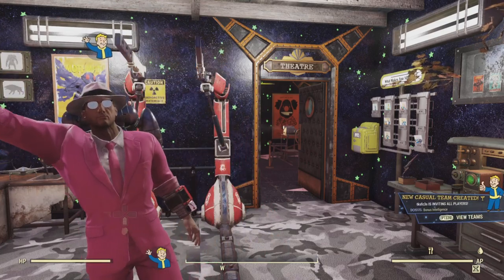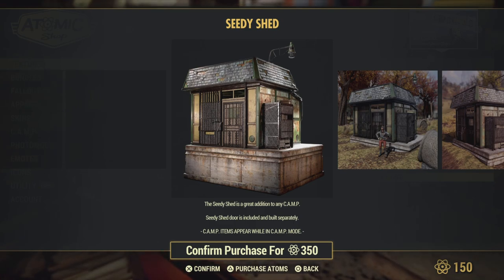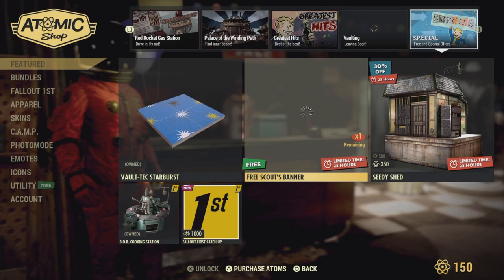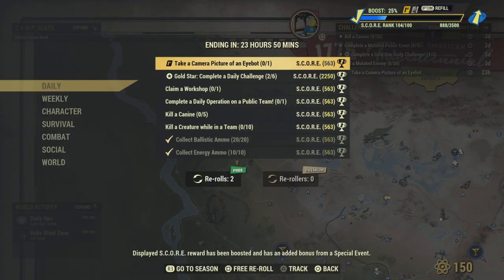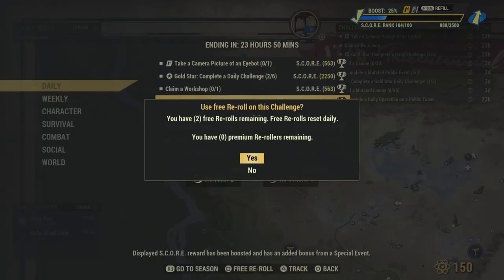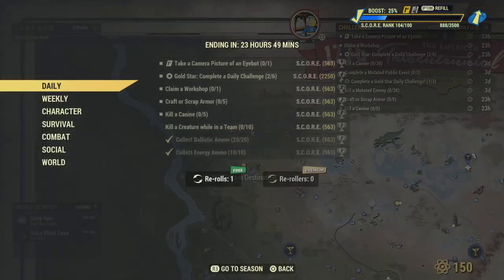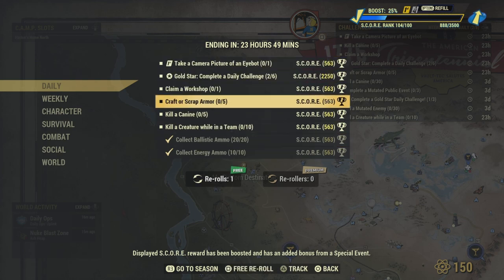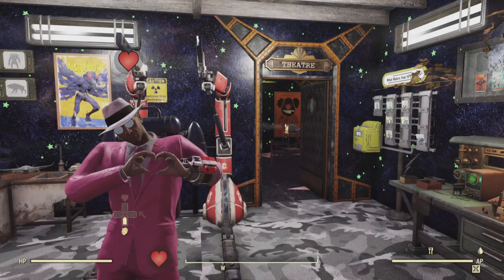Fallout 76 - Fallout 76 Daily challenges - 9/29 - Free and Sale Item of the day